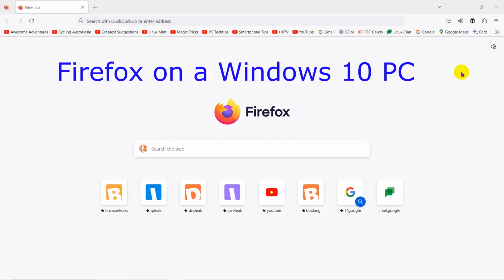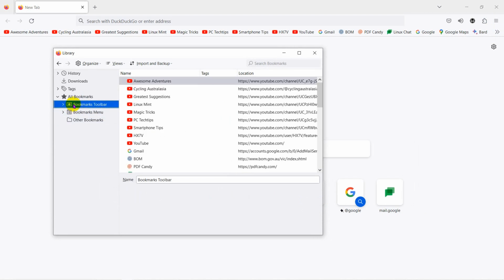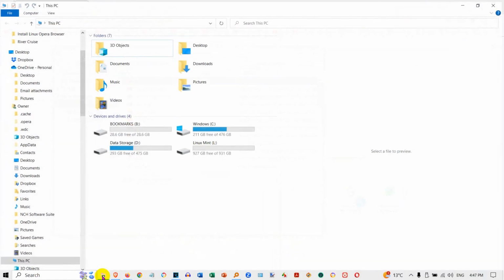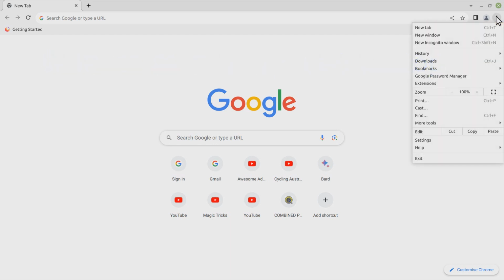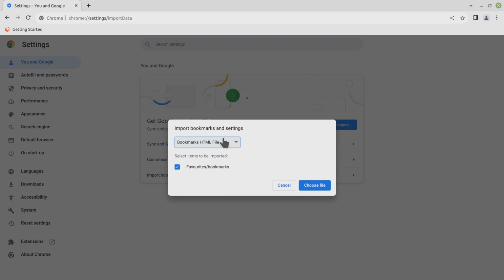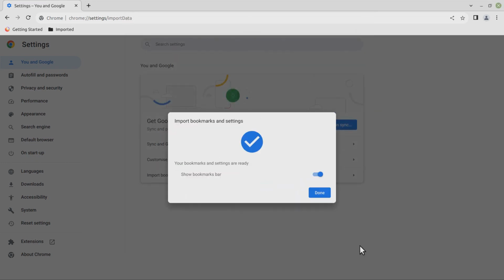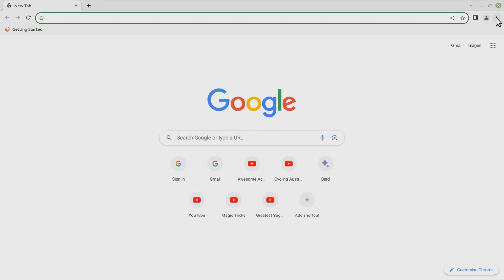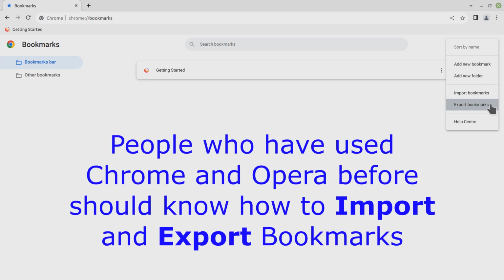How To Import Bookmarks To Linux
How To Import Bookmarks To Linux is a FHD Video Tutorial in my YouTube Channel, Linux Mint 1080 Tutorials.  See all my uploaded Linux Tutorials at